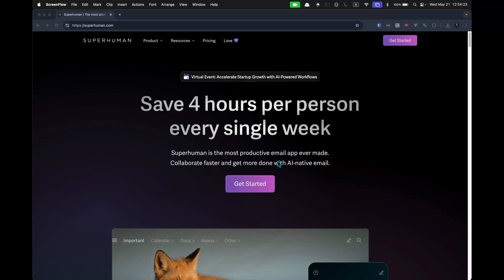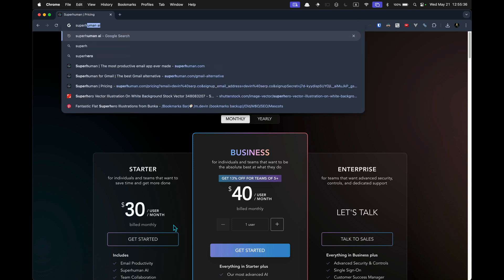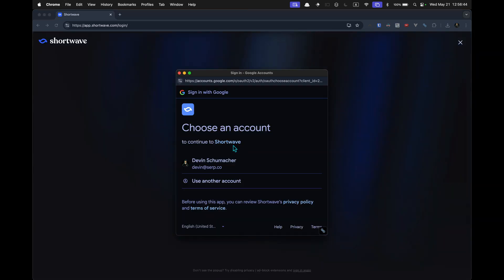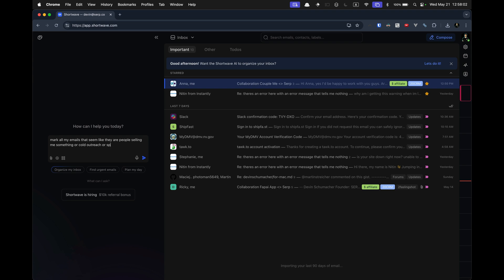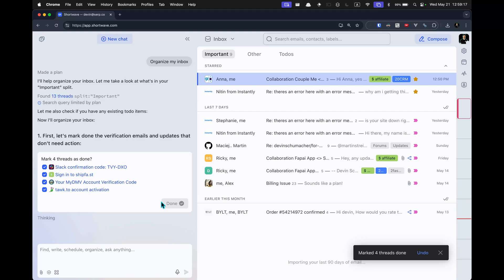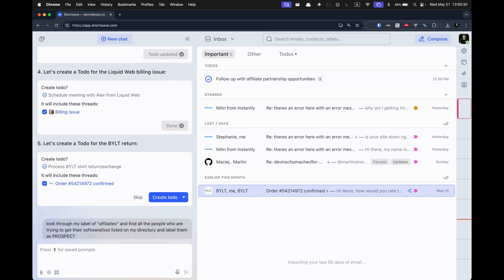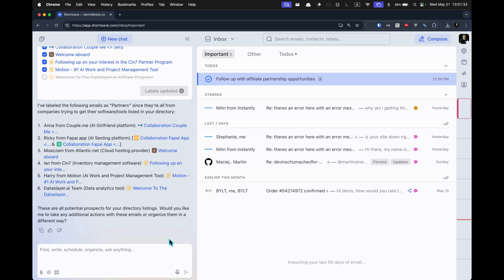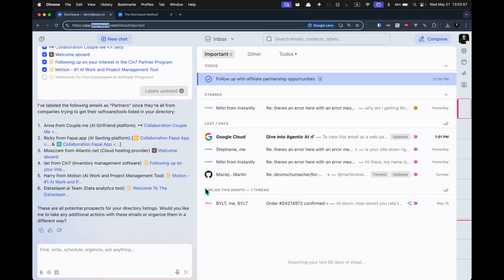Shortwave AI Email Tool Review: a Better Alternative to Superhuman AI | Best AI Email Inbox Tools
📺 Shortwave AI Email Tool Review: a Better Alternative to Superhuman AI Email

My Gmail inbox is a disaster—like 50 useless emails a day. I needed help fast, so I went on the hunt for a smarter AI email tool. Enter Superhuman... and exit just as fast. Come on. That review was over before it started.

So I gave Shortwave a shot instead—and wow. It’s got a clean, fast interface, tons of AI-powered features, and (yes!) a free plan. You can split your inbox, create to-dos from emails, collaborate if you’re on a team (I’m not), and even organize with saved AI prompts.

Think Superhuman but actually fun, useful, and accessible.

Watch this video for my honest, slightly chaotic walkthrough of Shortwave. Spoiler: I might be in love with an email client.

STEPS:

1. Start with Gmail chaos: 50+ emails daily. 😬
3. Fire up Shortwave: sleek UI, dark mode on by default.
4. Explore features: inbox splits, AI to-do creation, email tagging.
5. Discover AI personalization + saved prompts for outreach.
6. Test integration tools and calendars.

CHAPTERS:

00:00 - My Gmail inbox is a dumpster fire
00:54 - Superhuman AI email? Nope. No free trial = I'm out
01:43 - Shortwave first impressions: much better
02:34 - Exploring inbox split + team features (kinda)
03:24 - Dark mode, pop-ups, and calendar UI
04:28 - Trying AI to organize inbox & create tags
05:08 - Creating to-dos from emails with AI
06:12 - The UI is weird, but the features are awesome
07:33 - AI integration, saved prompts, final thoughts